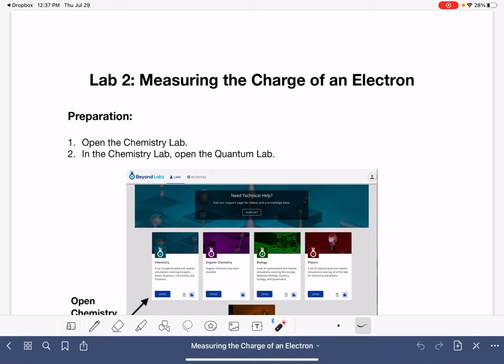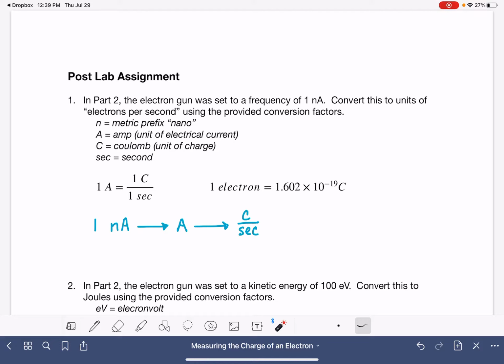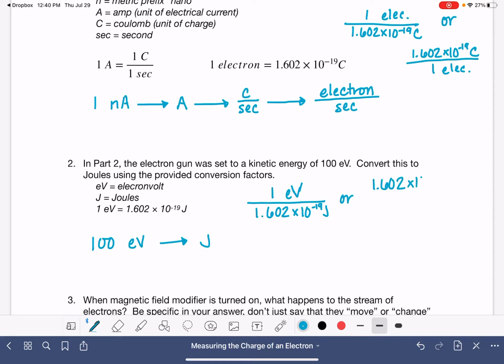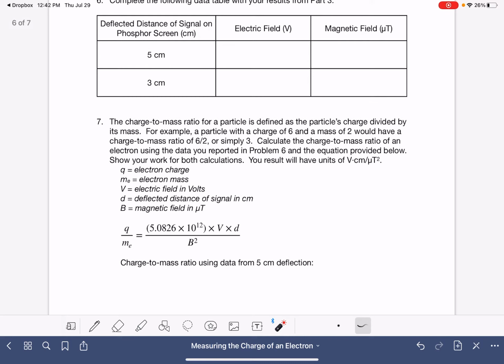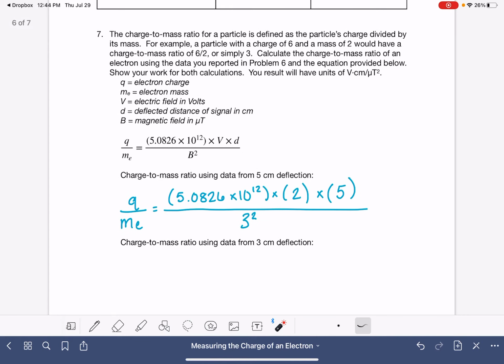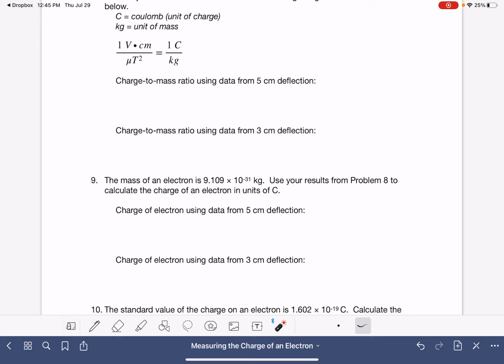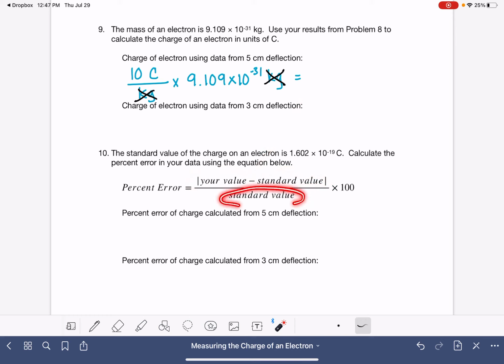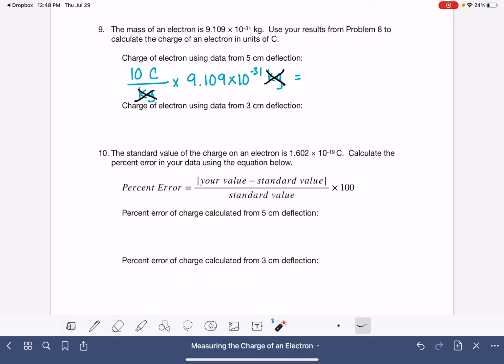Lab 2 (Measuring the charge of an electron) post-lab tutorial